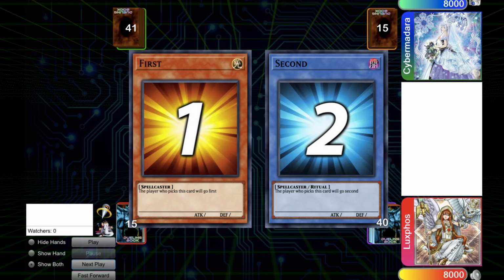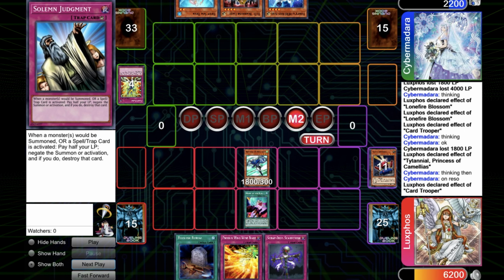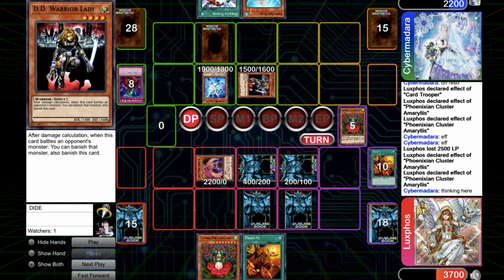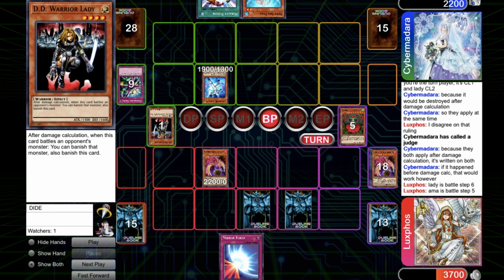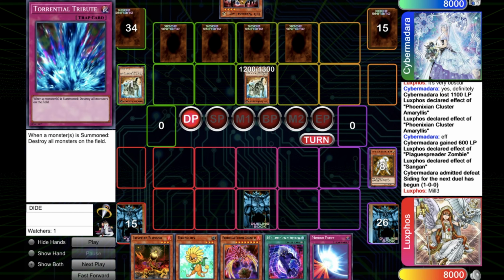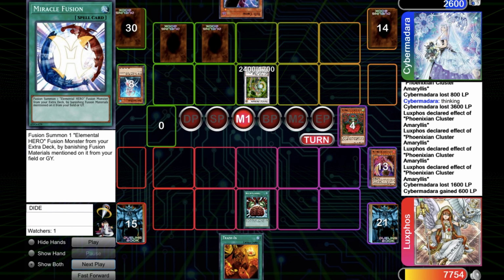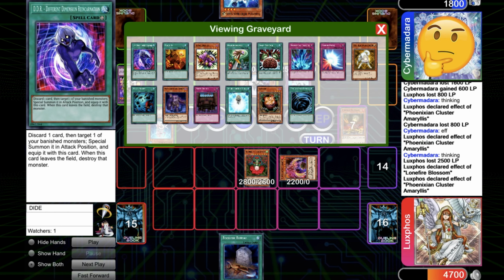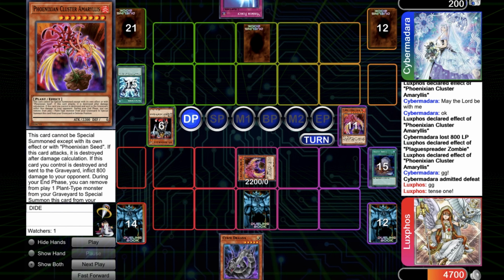Diva Hero Beat VS Amaryllis Control - Edison High Rated Match + Ruling on battle steps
In this High Rated match I was facing diva hero beat with Amaryllis. The ruling is about Amaryllis and DD Warrior Lady. In short, when Amaryllis attacks lady, it self destruct before lady can banish.
This happens because Amaryllis self destructing effects happens in battle step 5, whereas Lady banishing effects happens in battle step 6.

If you have any comments gameplay related, please put a time stamp so it's easier for me to keep track. Let me know if you would have played it differently, if you saw any misplays and so on. Thanks!